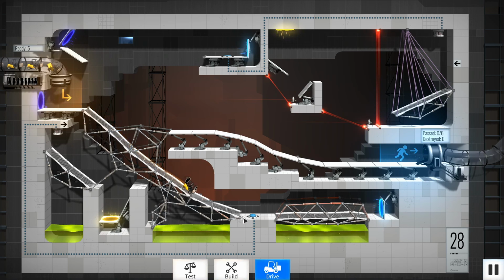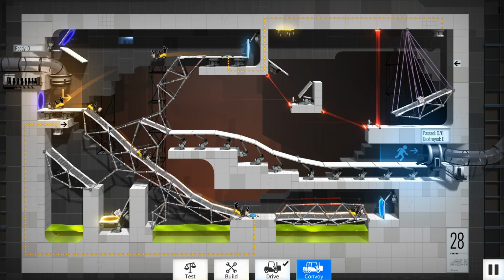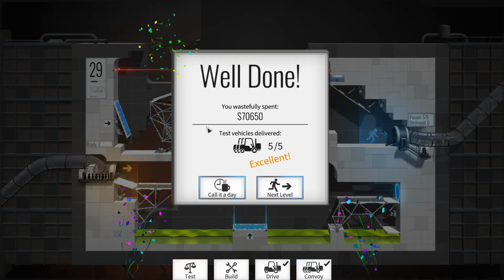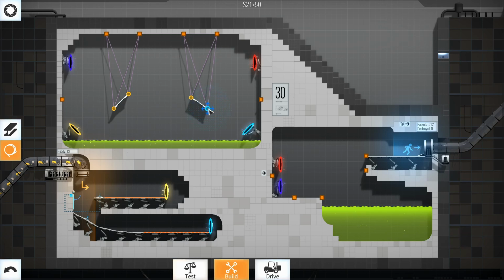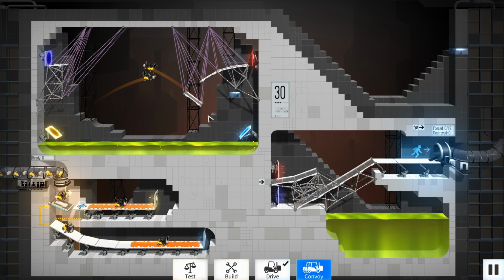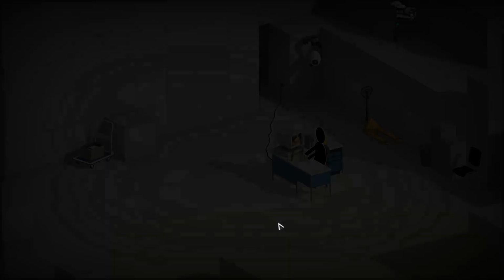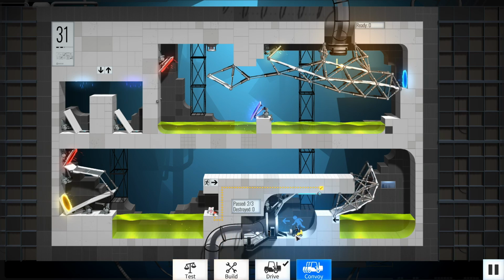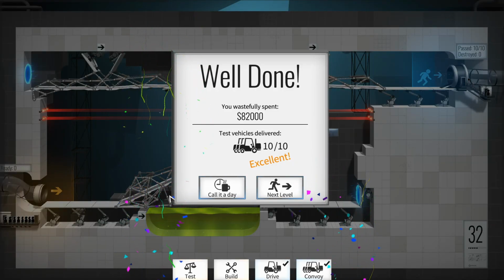Bridge Constructor Portal - Levels 28,29,30,31,32 - Evil Kenevil Jump!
Had a pretty good time doing these levels. Check it out!